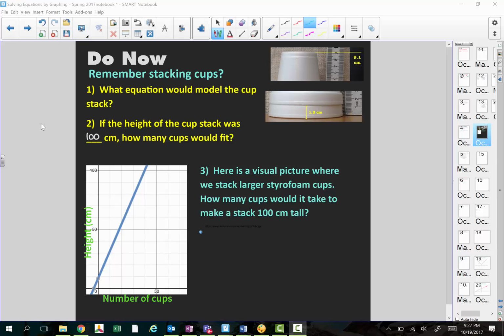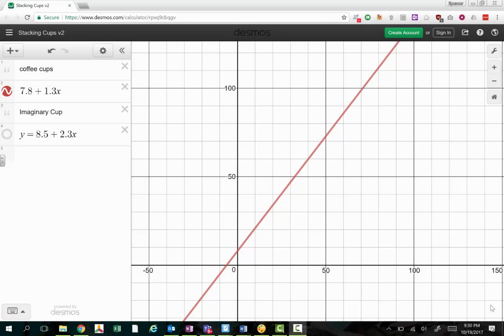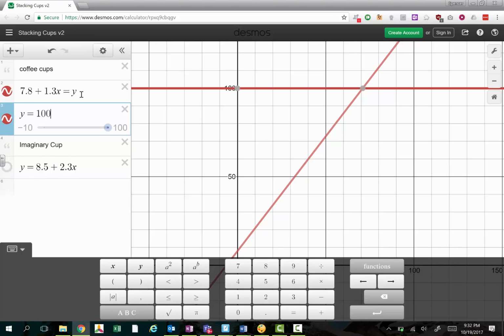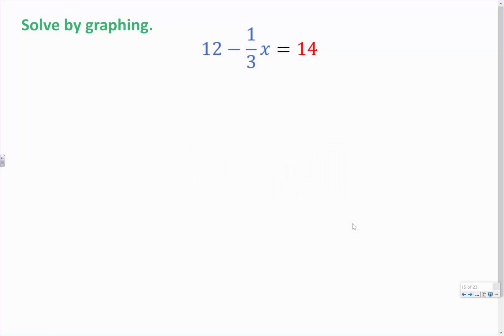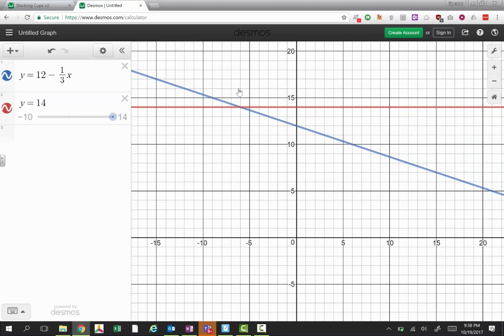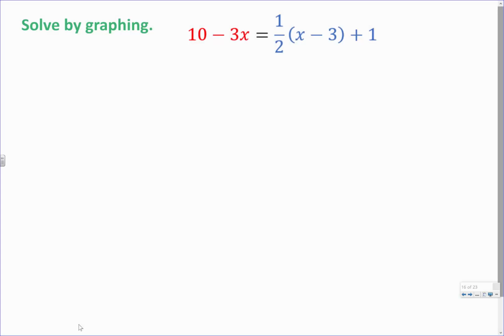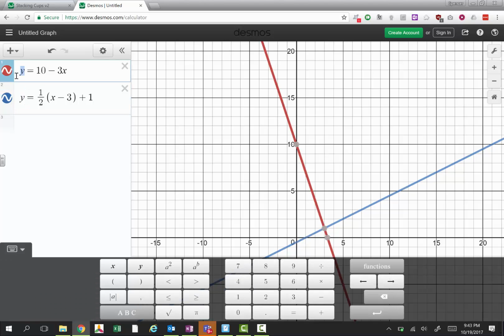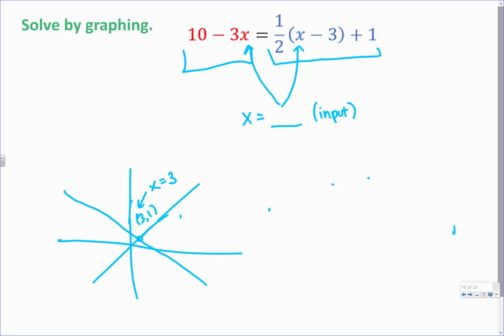Solving Equations by Graphing